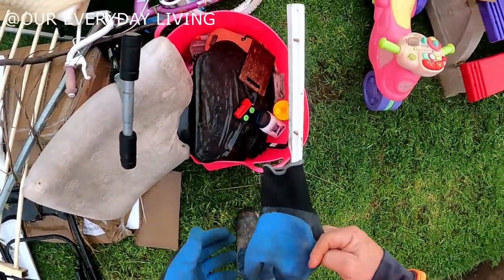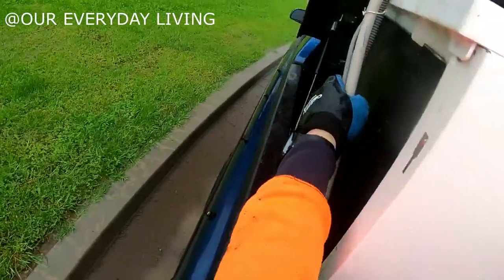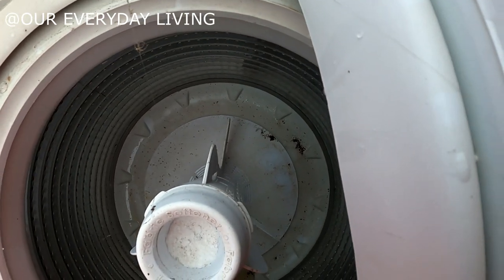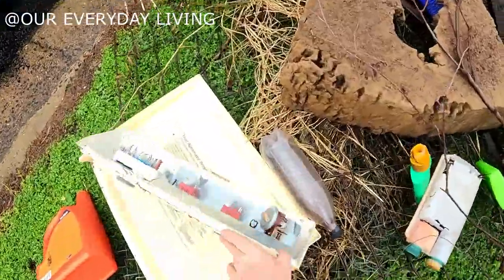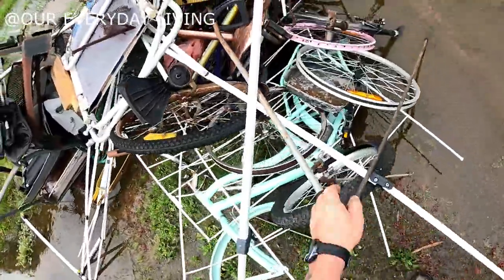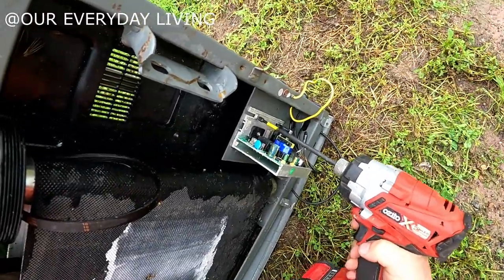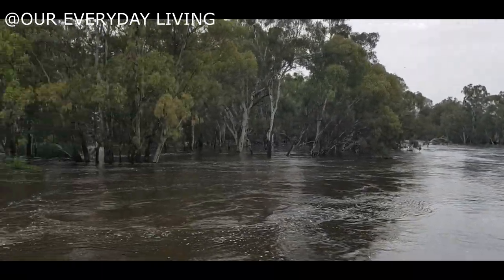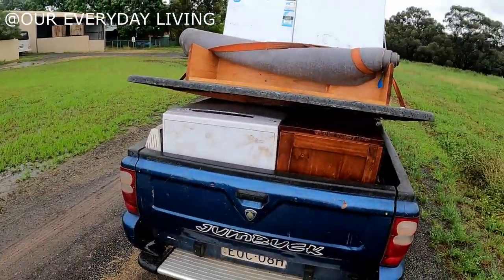Curbside Scavenging ''Something Different Something New!!''